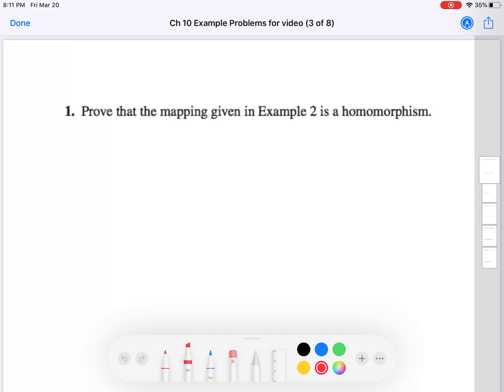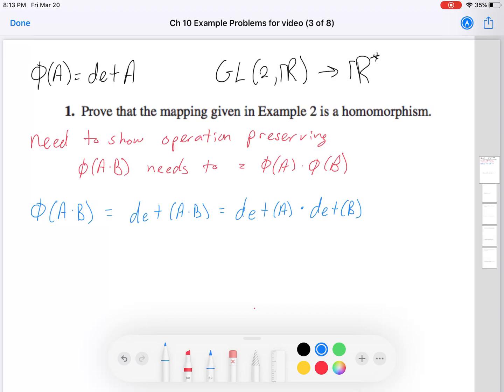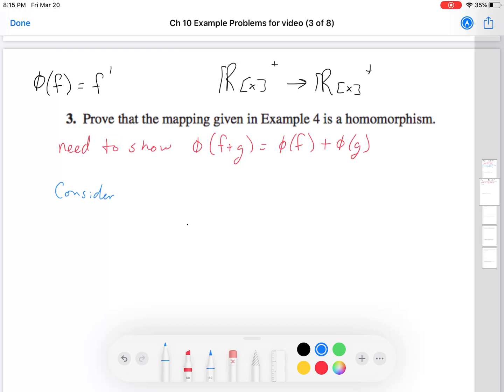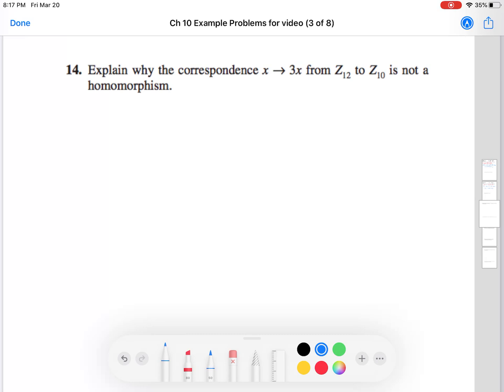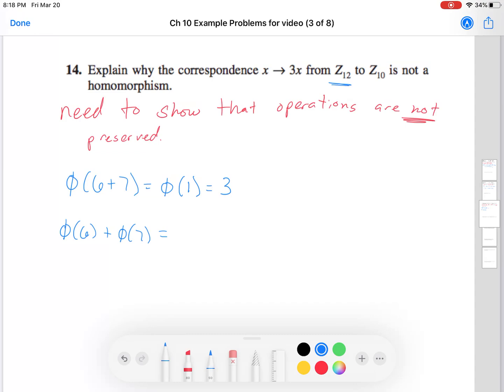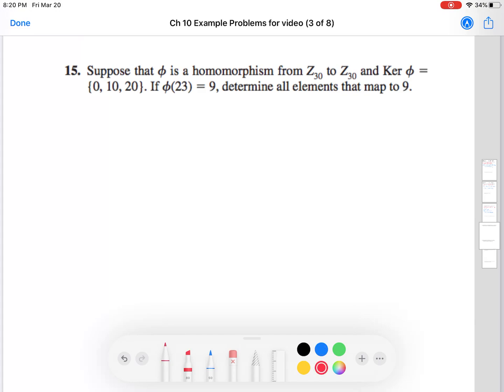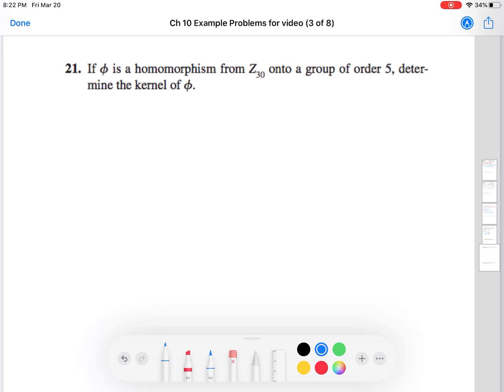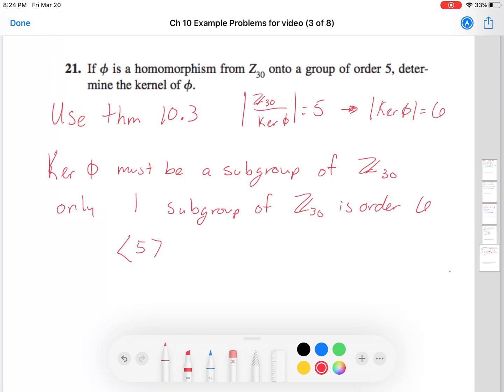MATH 306 Chapter 10 Example Problems Video